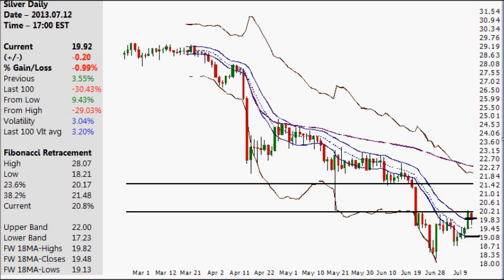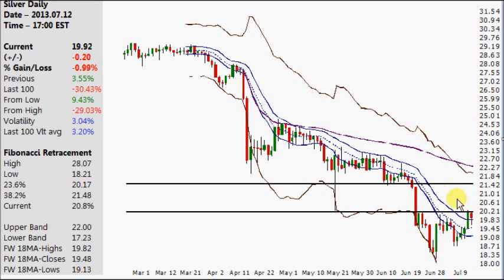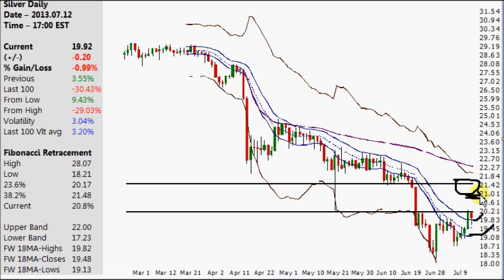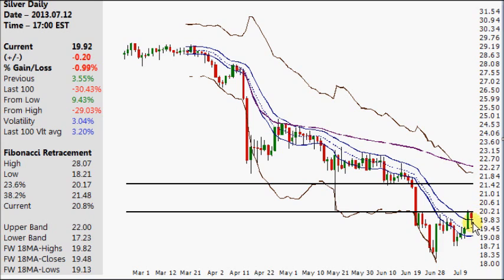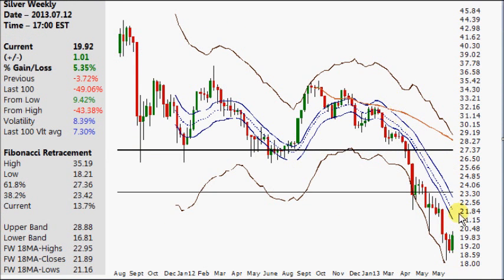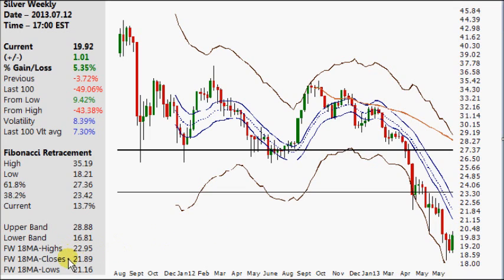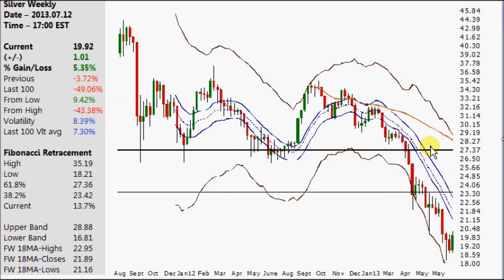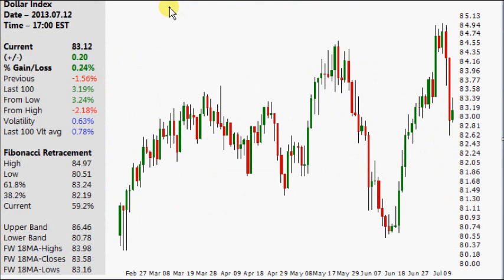Silver & DXY Charts 2013.07.13